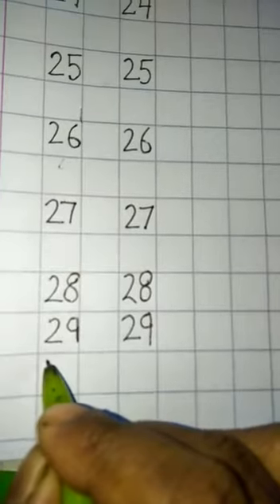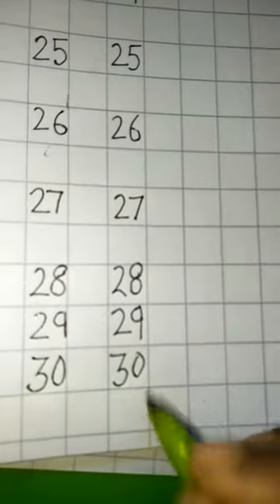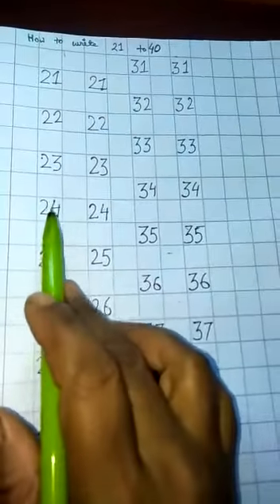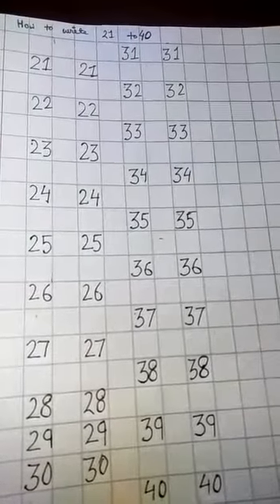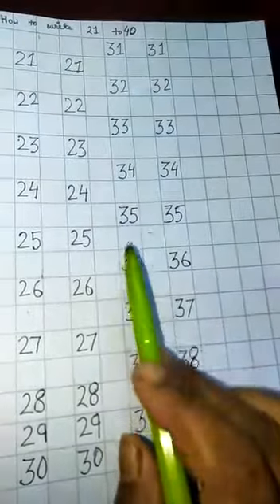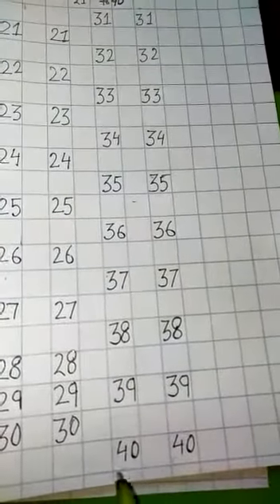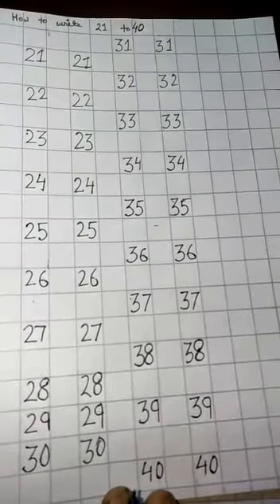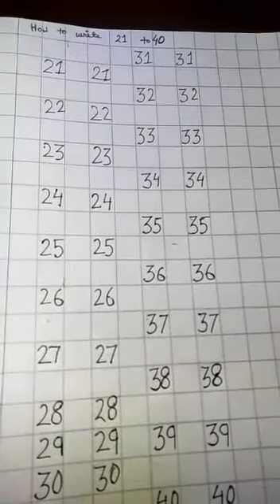Class Nursery, Math